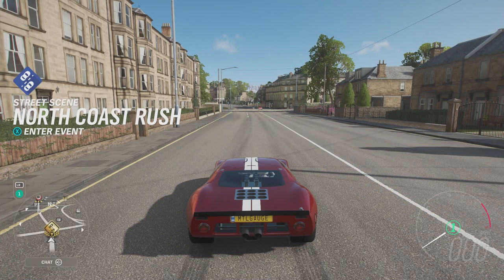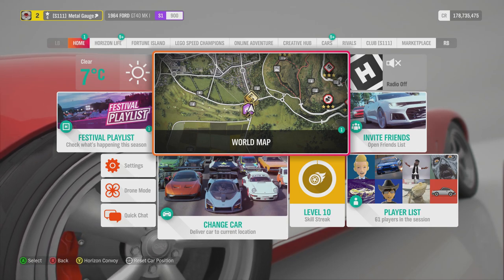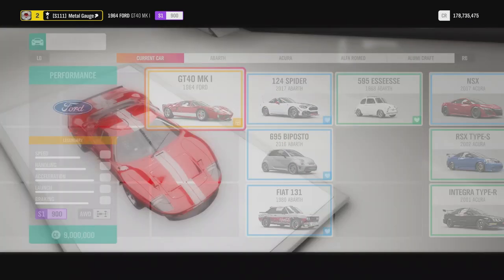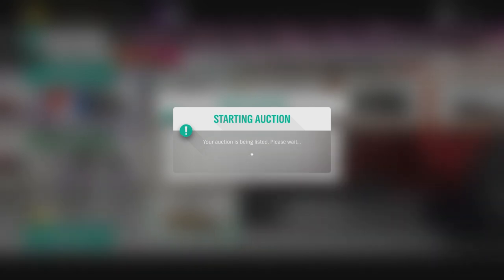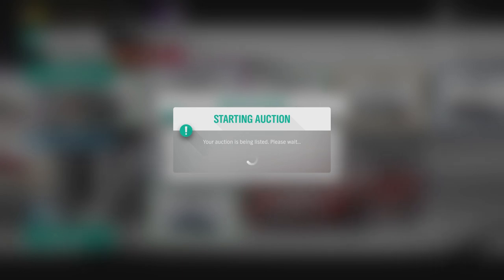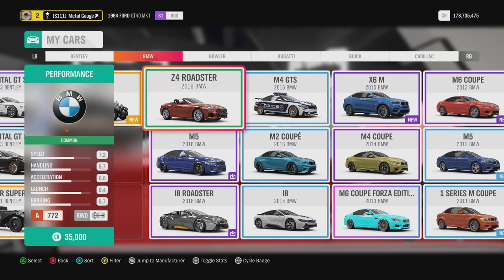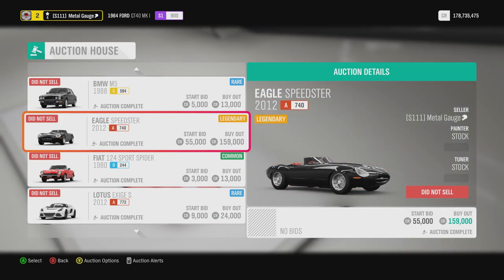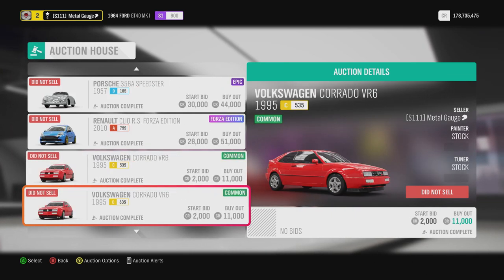How I Made 100 Million Credits In Forza Horizon 4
In this very short episode for me, I show you all how I made over 100 million credits from the auction house update that went live a couple of months ago.